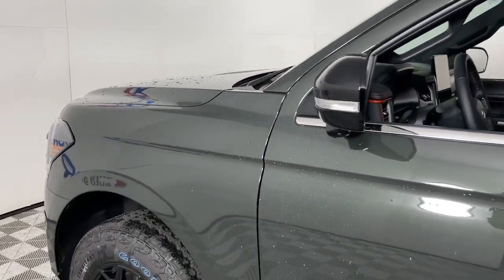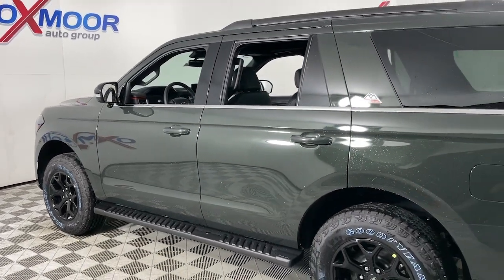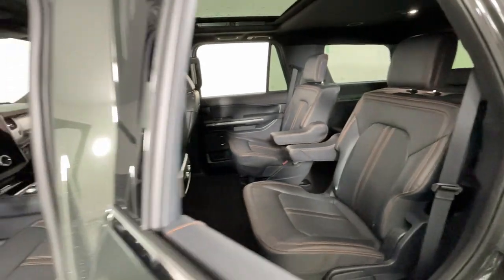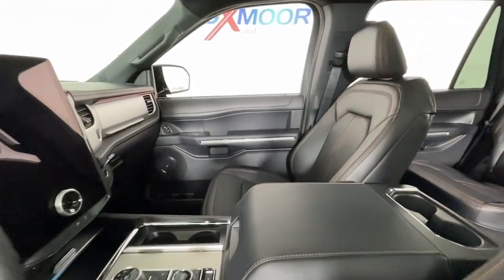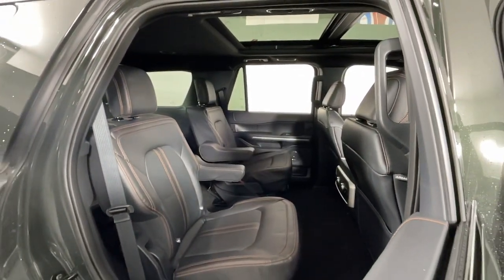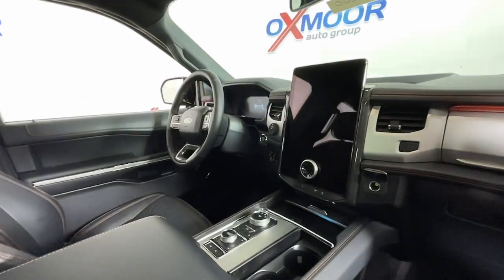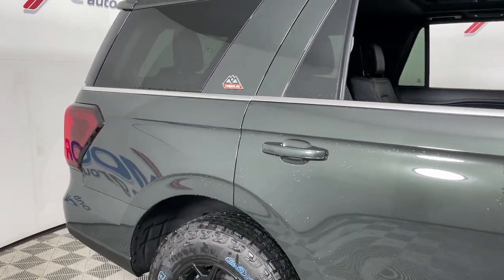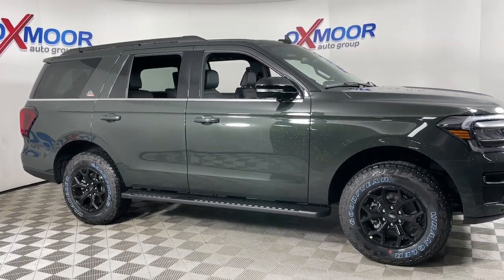2023 Ford Expedition Louisville, Lexington, Elizabethtown, KY New Albany, IN Jeffersonville, IN 4520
Green Metallic New 2023 Ford Expedition Timberline available at Oxmoor Ford in Louisville, Kentucky. Servicing the Lexington, Elizabethtown, KY New Albany, IN Jeffersonville, IN area.

Oxmoor Ford
100 Oxmoor Ln